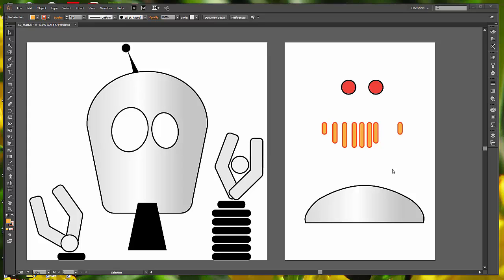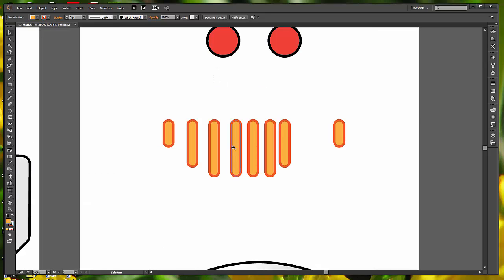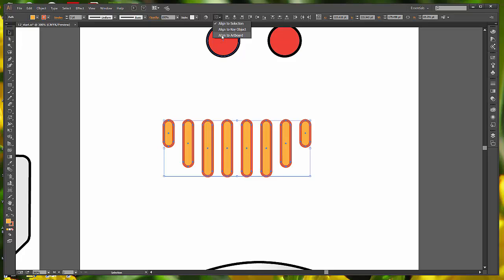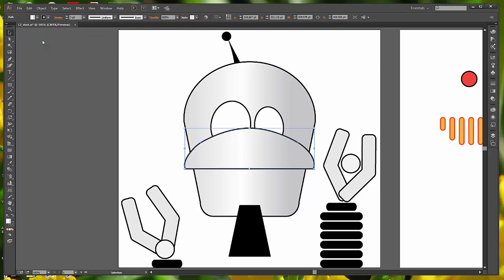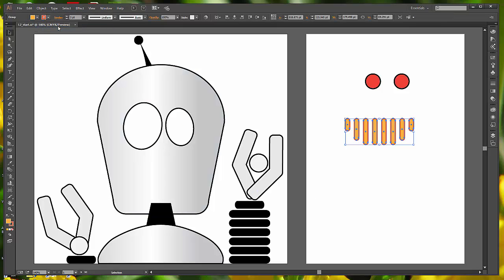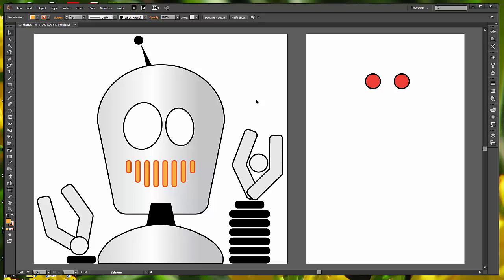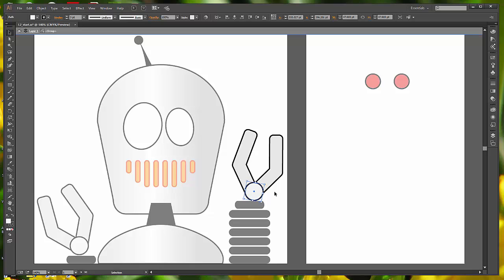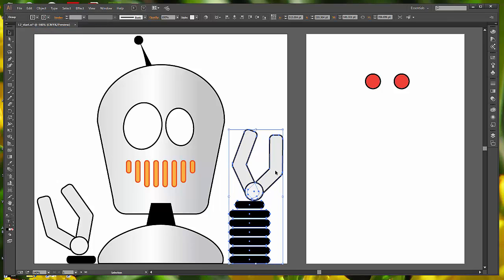Ai chpt 2c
Adobe Illustrator (2014 Release) Classroom in a book chapter 2c